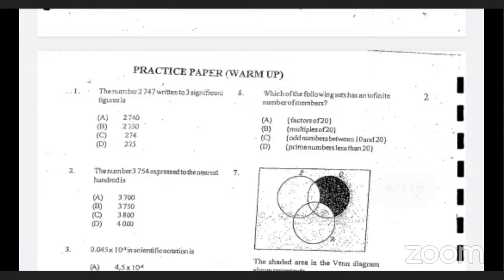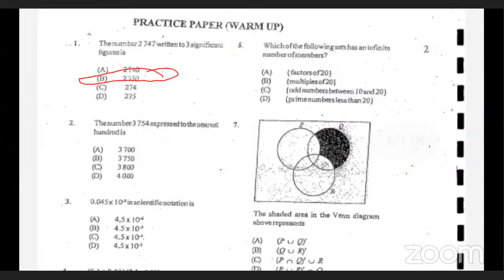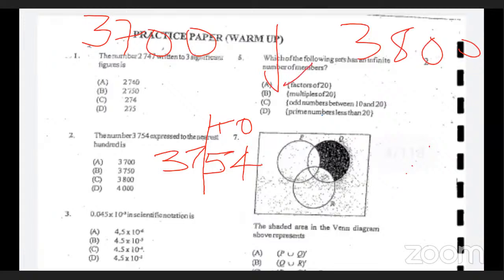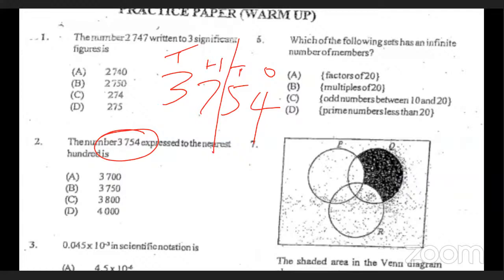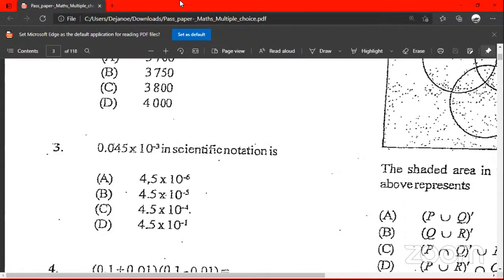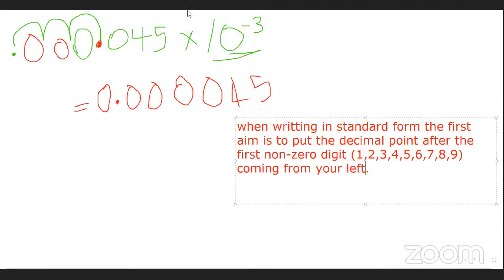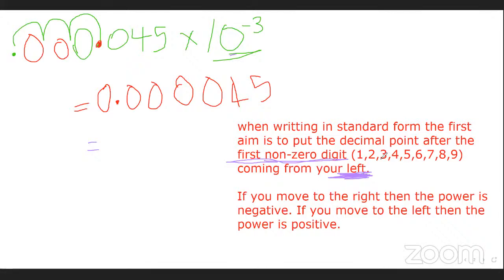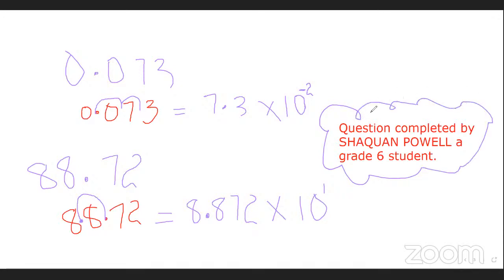FREE CSEC MATHEMATICS Class - Significant Figures, Rounding, Scientific Notation- May 03, 2021